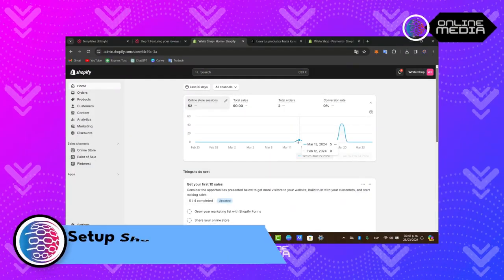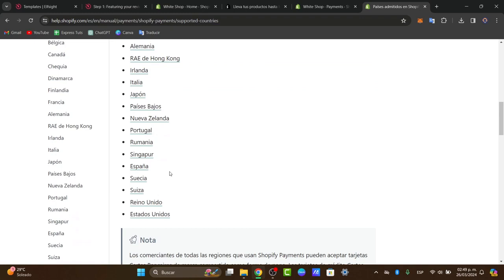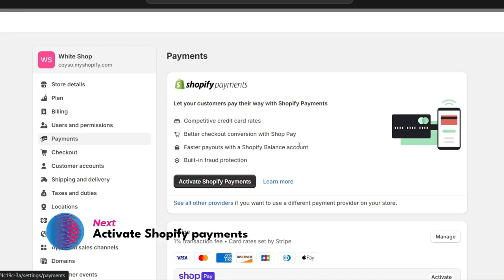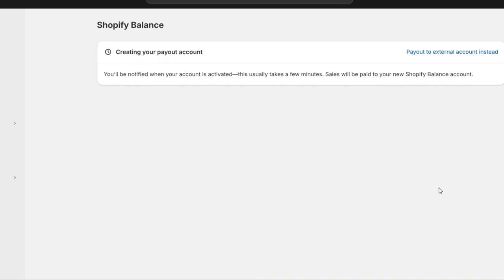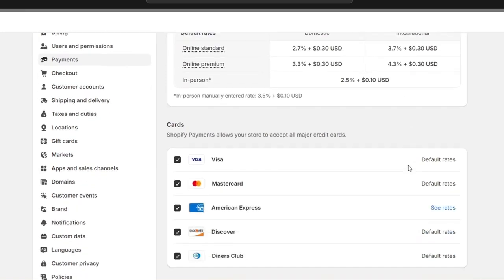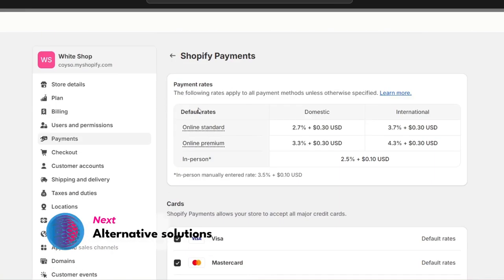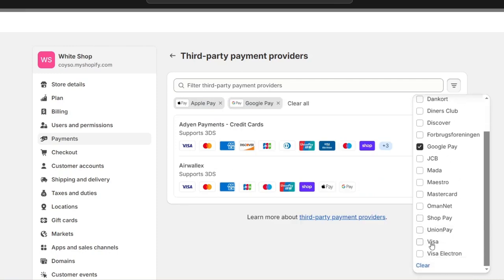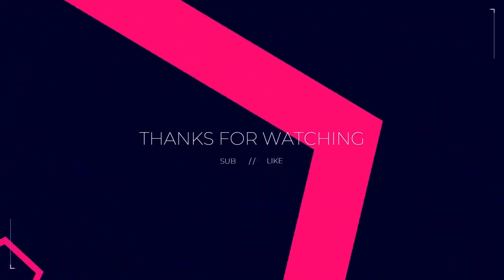How To Setup Shopify Payments (2026) Full Tutorial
Setting up Shopify Payments is a crucial step in launching your online store and ensuring a seamless customer experience. To get started, navigate to the "Settings" tab in your Shopify dashboard and select "Payment providers." From there, click "Add payment method" and choose "Shopify Payments" from the list of available options. You will then be prompted to fill in your business and bank account information.

Once verified, you can customize your payment settings to accept various currencies and enable features such as automatic refunds and chargebacks. It is important to regularly review your Shopify Payments account to ensure compliance with payment regulations and to provide a secure and reliable payment experience for your customers.